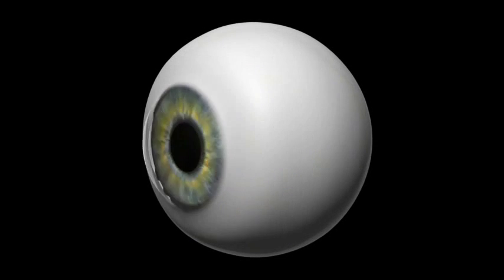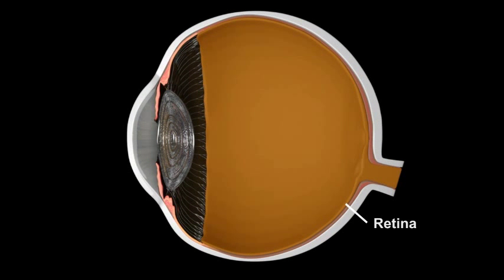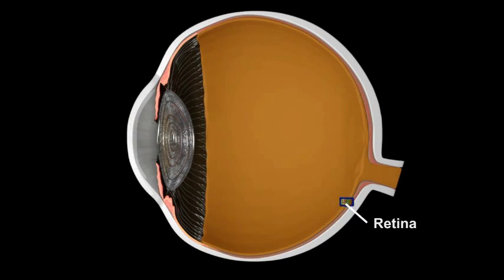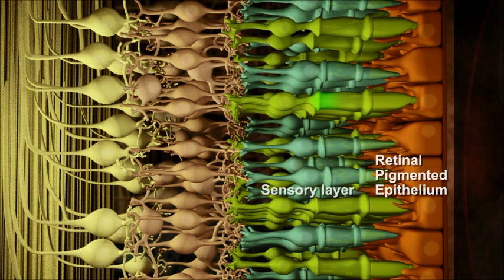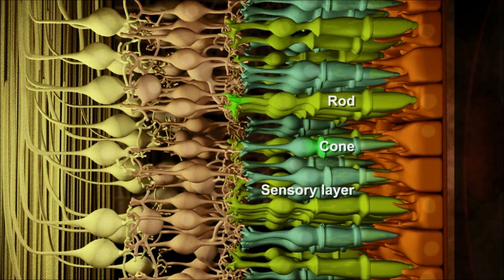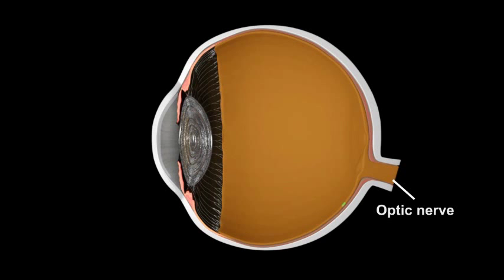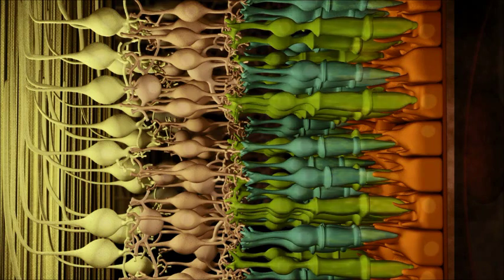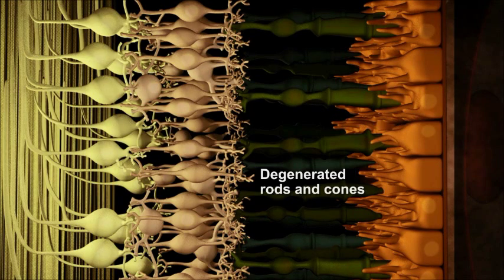Retinal Degenerative Diseases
This brief video descibes how retinal degenerative diseases impair vision. Copyright Tobi Lam, 2012.